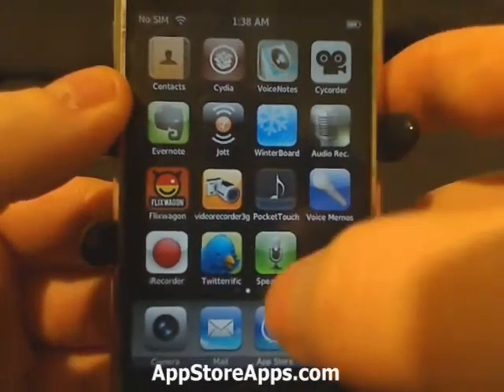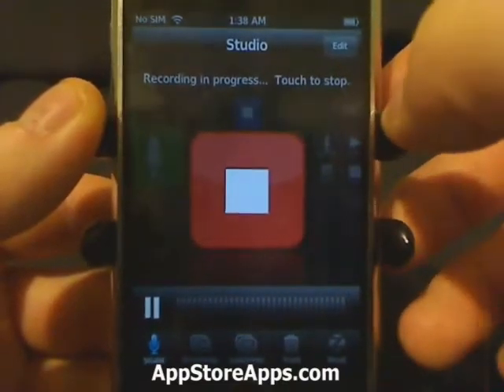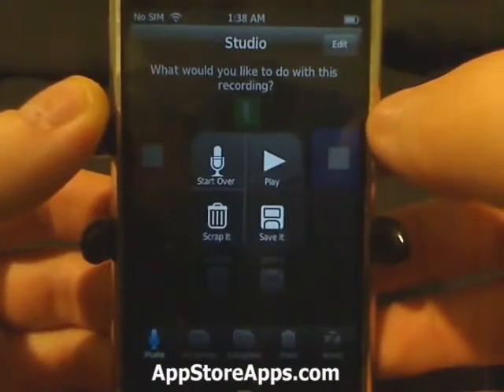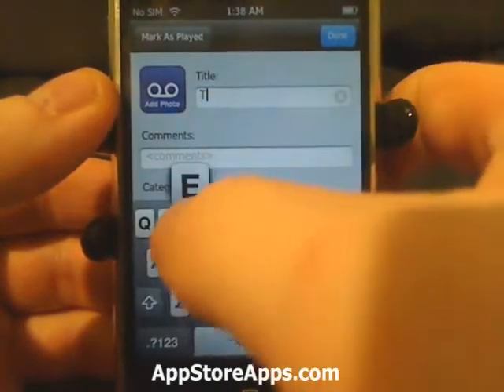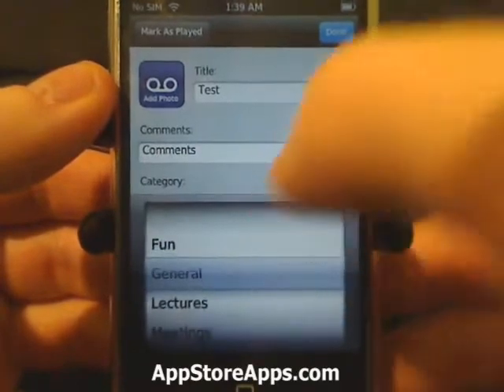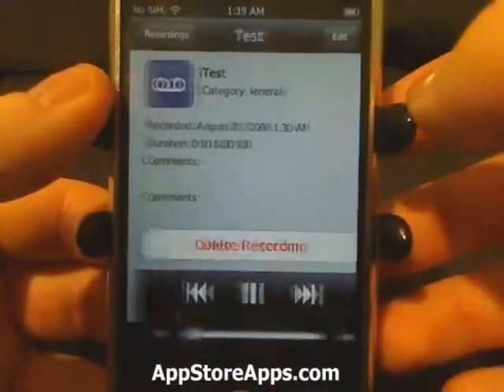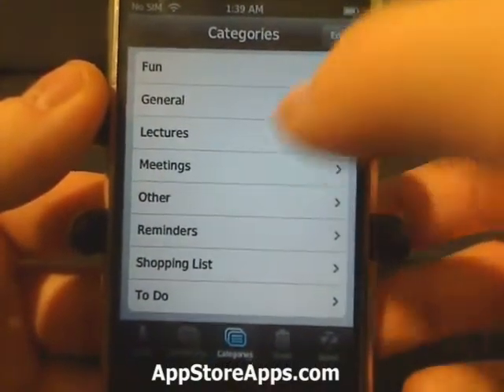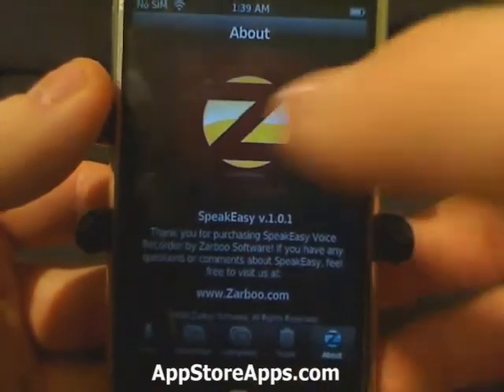iPhone App Store - SpeakEasy